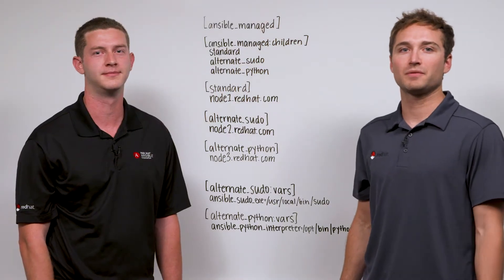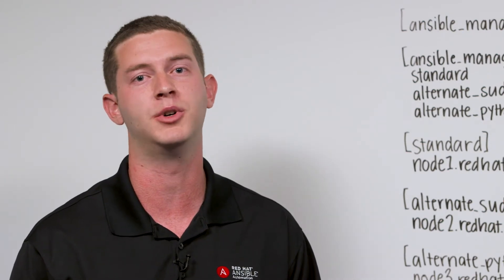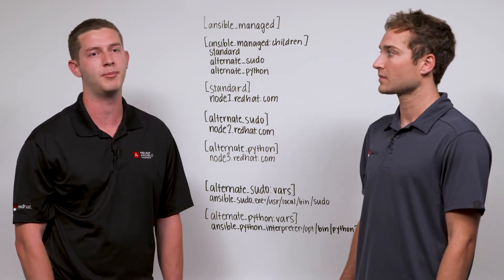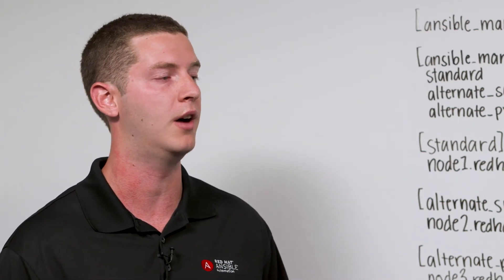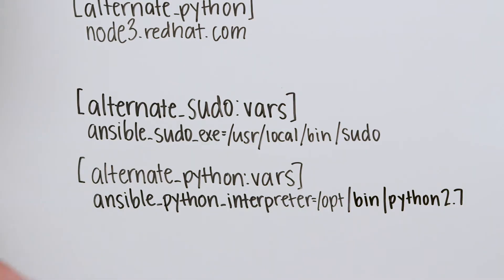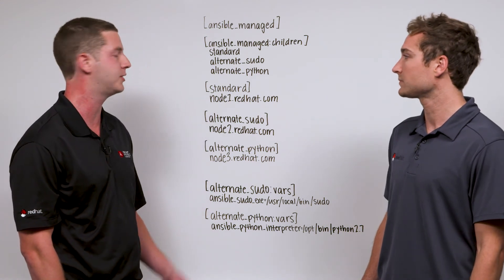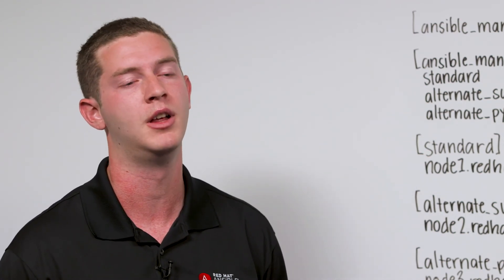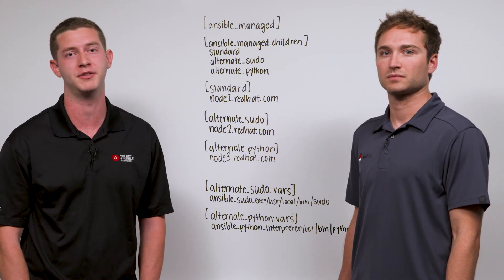How to Manage Multiple Operating System Types with a Single Ansible Inventory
In this Red Hat Consulting whiteboard video, Branden Pleines and Domenic Bove teach you how how to create an Ansible inventory that can target differently configured Linux and UNIX systems using a single playbook. They will show you how you can leverage dynamic inventory, increasingly a common practice at the enterprise level.